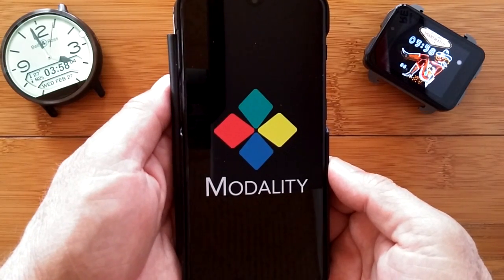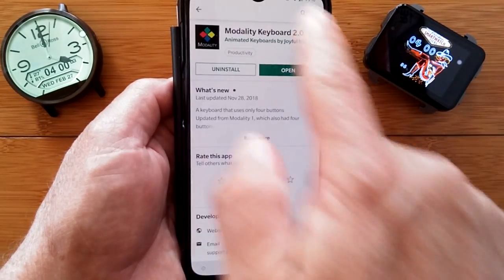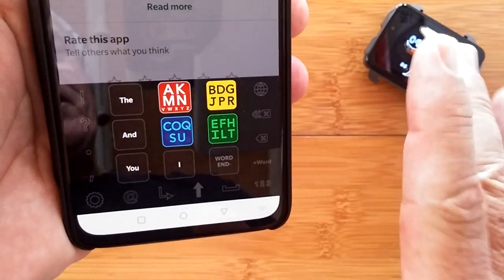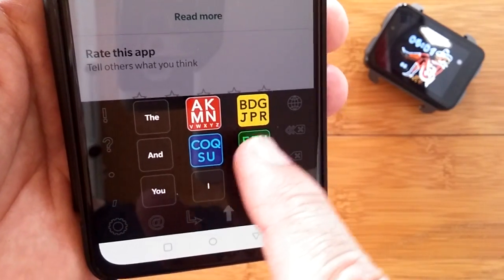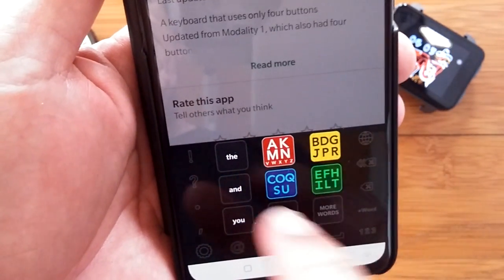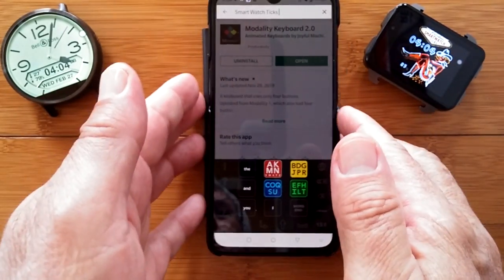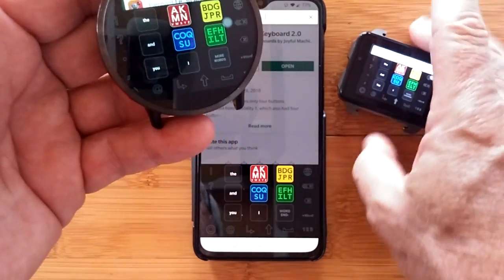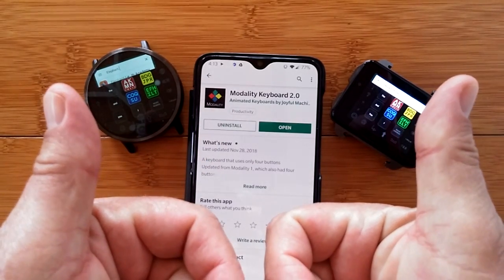MODALITY 2.0 Four Button Alternative Keyboard for Phones and Android/WearOS Smartwatches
Featured apps “Floating Toucher” and “Display Brightness” can be found in the “Smartwatch Resource Center”

DESCRIPTION:
The Modality Keyboard 2.0 is a creative endeavor to provide an easy to use alternative to the standard QWERTY keyboard found on smart phones and smartwatches. It divides the 26 letter alphabet into four categories and places them on four primary keys. The distribution is intuitively obvious and easy to remember with letters that have only lines and no curves making up two keys, those with only curves, like O and S, on another key, and letters with a mix, like B and R, on a fourth key. The all lines only letters are separated into two groupings, tthose with only up and down or left/right lines, like E and T, assigned to one key and those with slanted straight lines, like A and W, relegated to the most prominent key, since most letters are like this.

In today’s video you learn how to install an setup this alternative keyboard on a phone, then see how it works on the phone, on a square smartwatch and, finally, on a round Android watch. If you’re looking for a simple way to enter text on your smartwatch, this keyboard may be for you. The version seen here is optimized for phones, but a version is coming that will be focused on round smartwatches. A WearOS version is already under development.